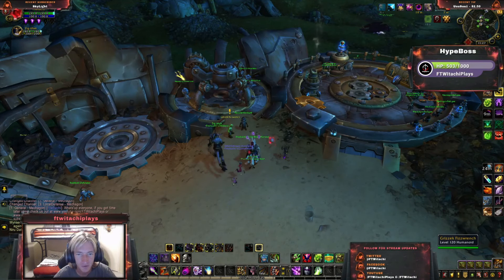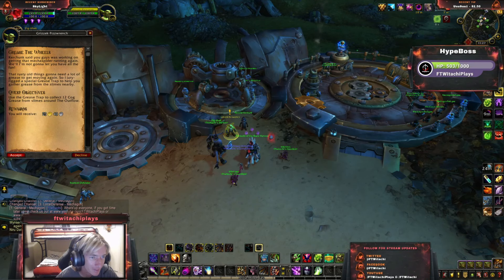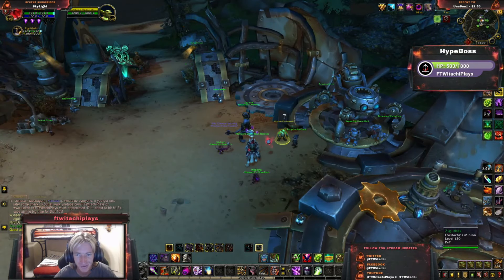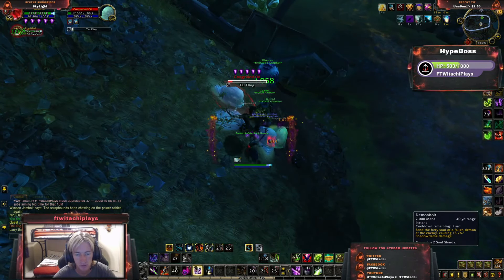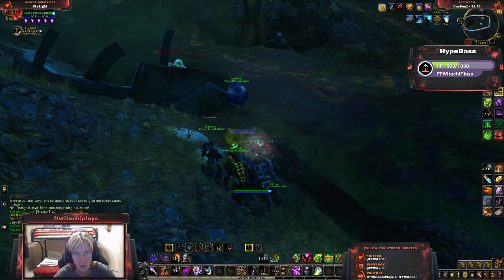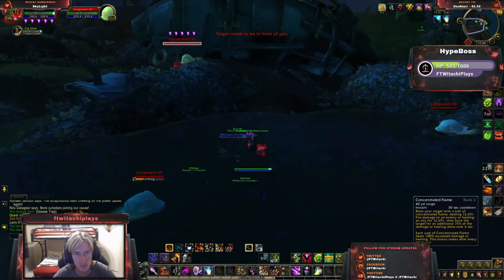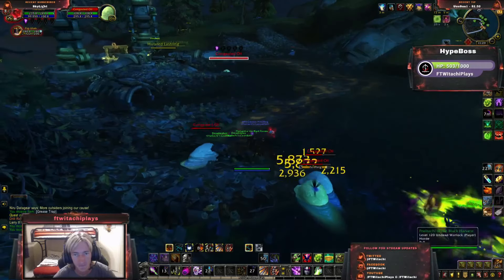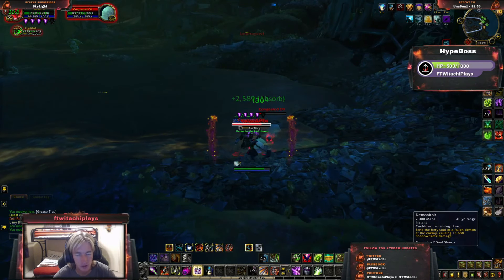GREASE THE WHEELS | MECHAGON SIDE QUEST | PATCH 8.2 | WORLD OF WARCRAFT 🎮🎮🎮